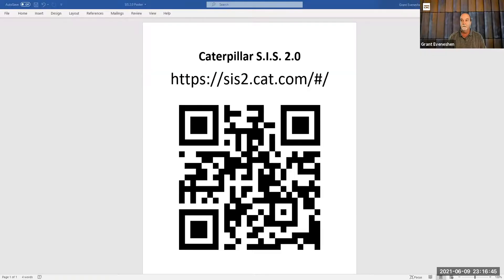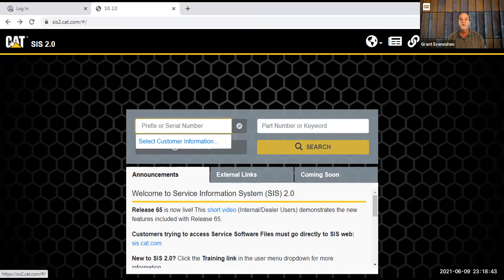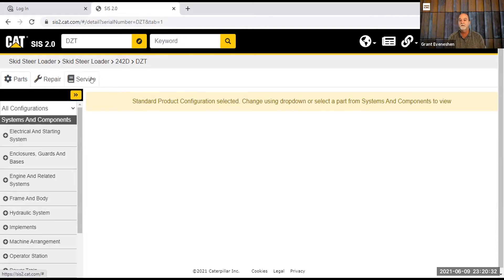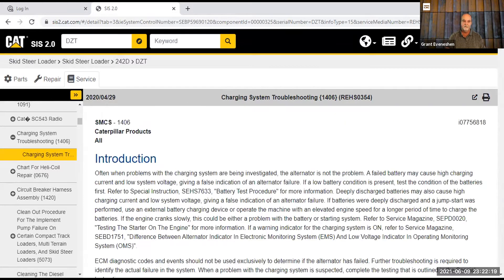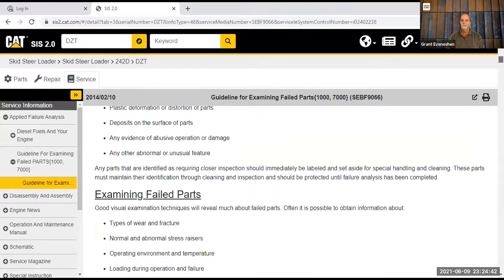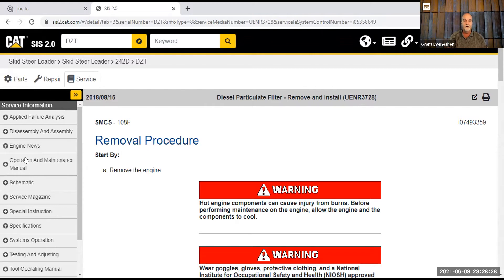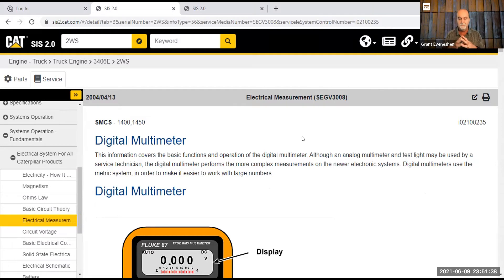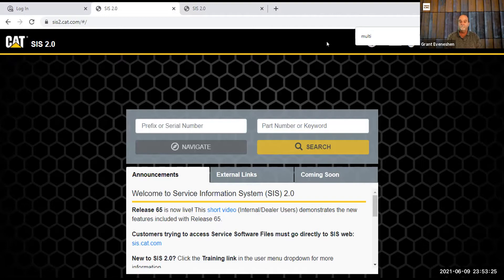Navigating SIS 2.0 Basics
Grant Explains the basics of Navigating Caterpillar's Service Information System